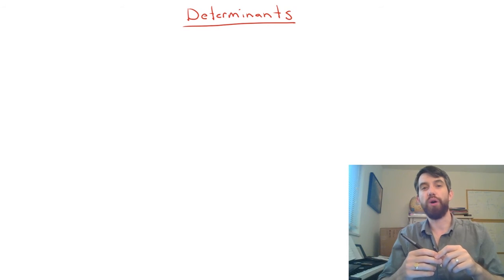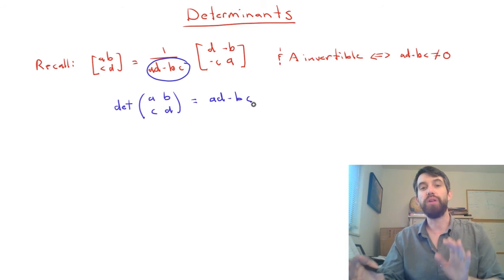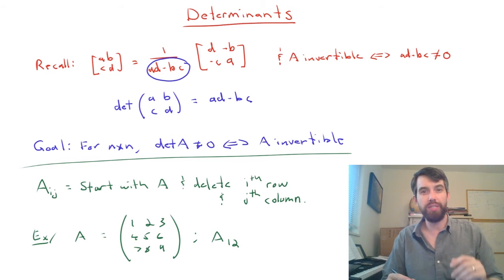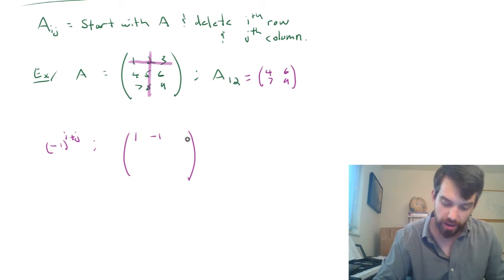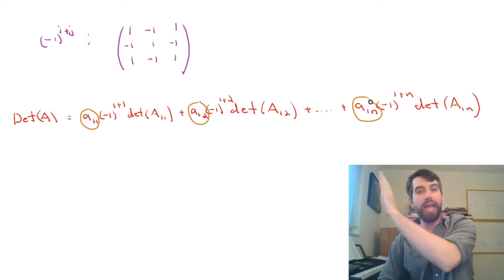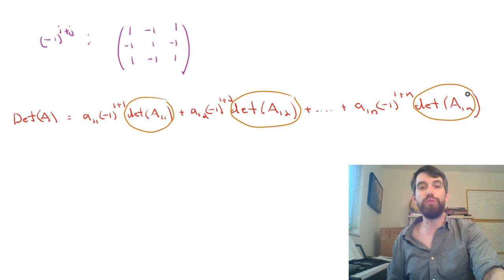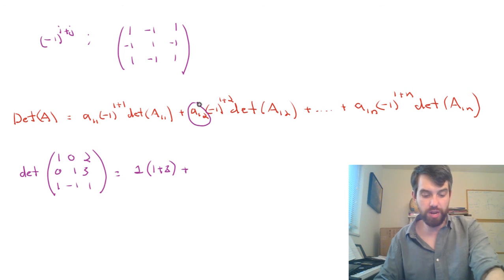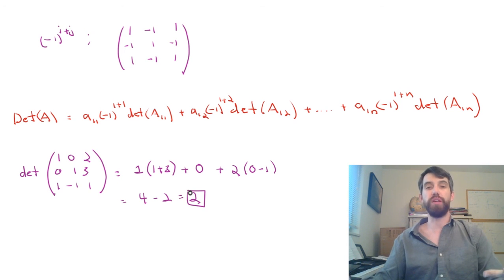Determinants - a "quick" computation to tell if a matrix is invertible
Description: Given an nxn matrix we will compute an interesting number, called the determinant, that has the property that it is nonzero exactly when the original matrix is invariant. It is given by a messy formula but the real goal isn't to memorize that formula, but to figure out the pattern of how to compute a determinant.

Learning Objectives
1) Compute the determinant of a 2x2 matrix
2) Compute the determinant of a 3x3 matrix
3) Decide if a matrix is invertible by computing its determinant.